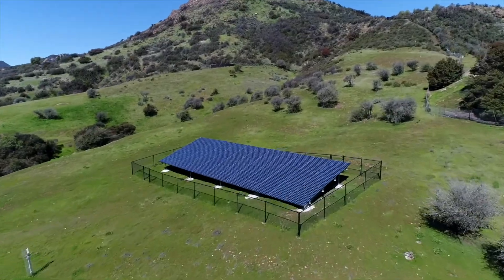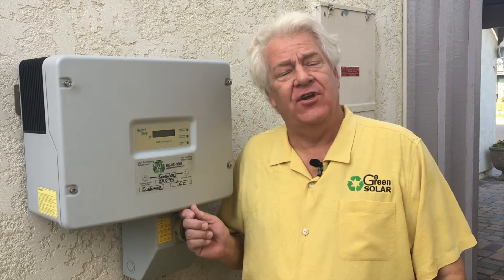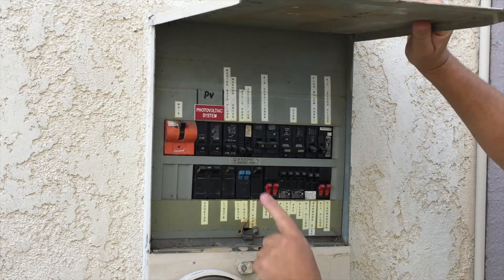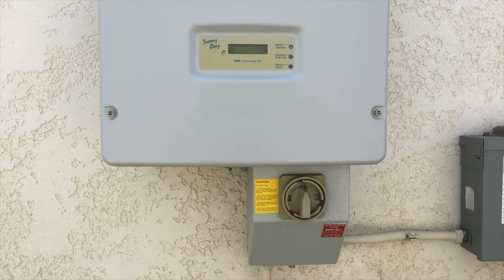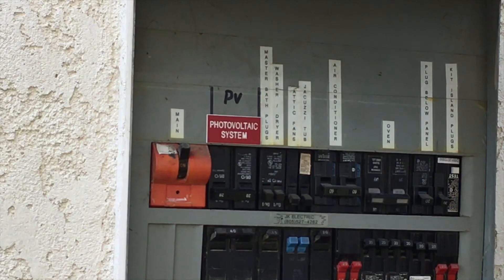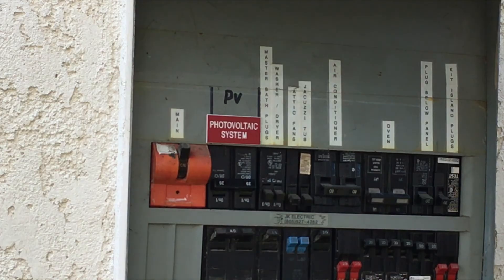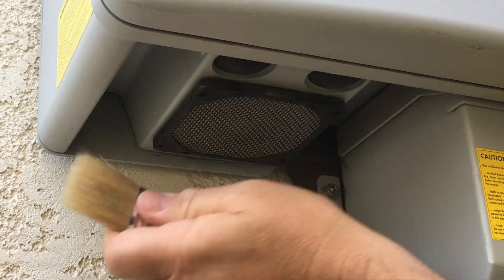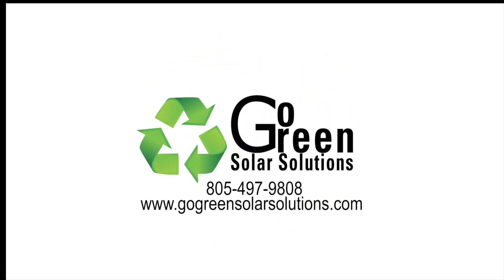Inverter Power and Changing Fuses on SMA's Pre-2007 Inverters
Tips on what to do if your SMA inverter has lost power, and how to deal with some inverter error codes.  Instructions are for inverters manufactured 2007 or before.